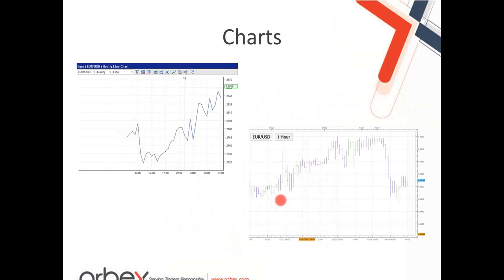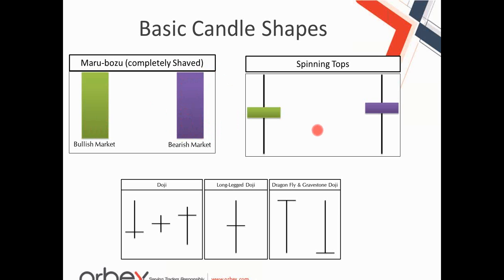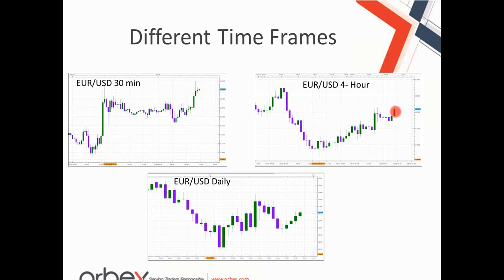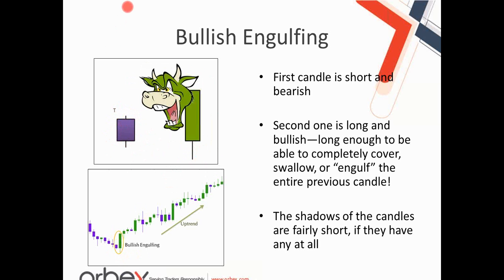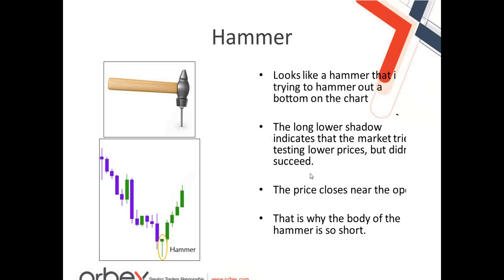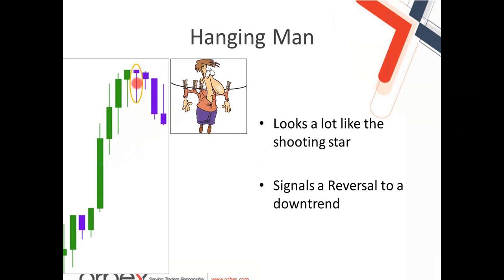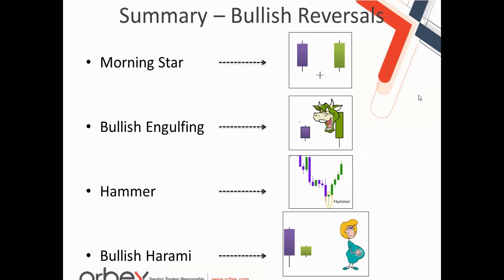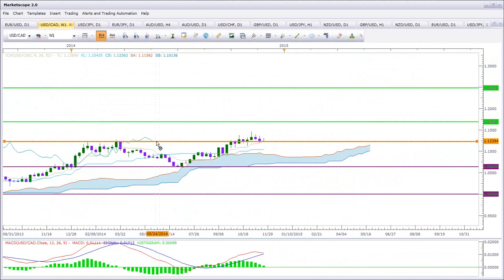9 Reversal Candlestick Patterns Webinar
Technical analysis is an observation of combination of chart patterns, Candlestick formations and indicators. Together with chart patterns, candlestick formations can give traders the indication of next movements of the markets.

In this webinar, Kiana will cover the most important bullish and bearish reversal patterns:

Bullish Reversals

Morning star
Bullish engulfing
Hammer
Bullish harami
Bearish Reversals

Evening star
Shooting star
Hanging man
Bearish engulfing
Bearish harami